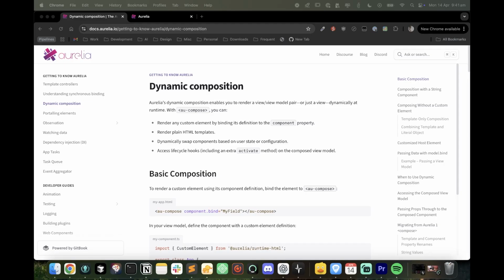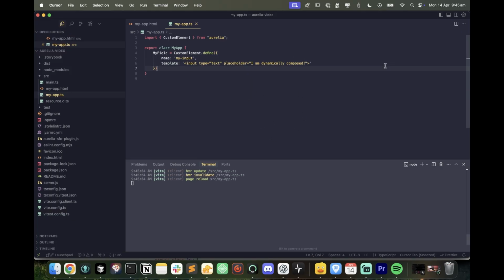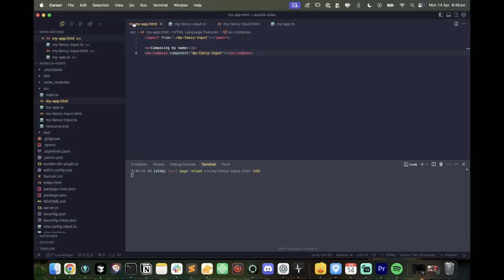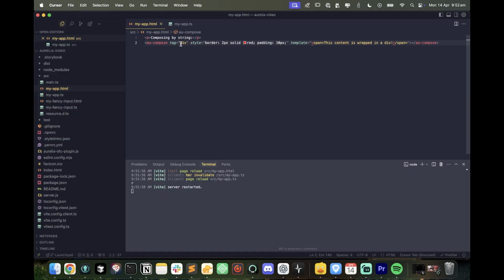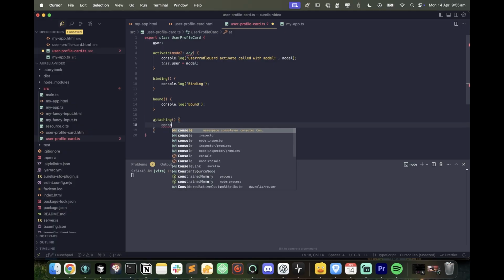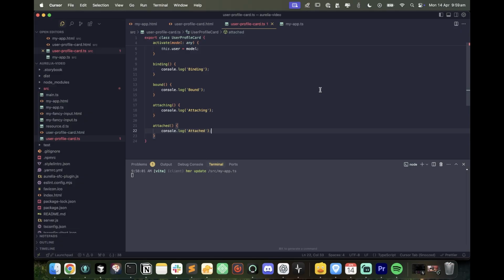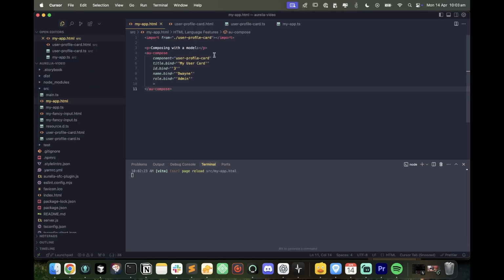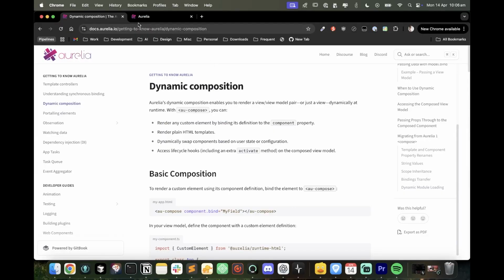Dynamic Composition in Aurelia 2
Learn how to work with dynamic composition in Aurelia 2 in this guided video.

0:00 Intro
0:46 Scenarios for dynamic composition
1:57 Composing known custom elements
6:00 Composing using string component name
8:16 Composing template strings
9:30 Defining a custom host tag
11:58 Passing data into composed elements
18:12 Passing direct properties
21:52 Component references using component.ref
23:19 Migrating from Aurelia 1
24:22 Summary